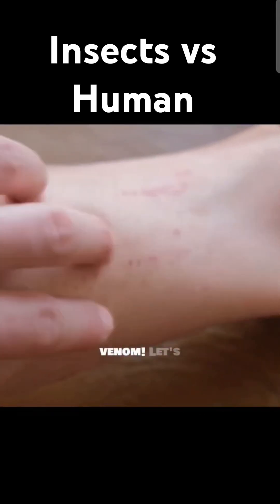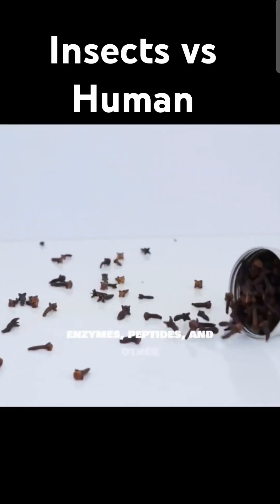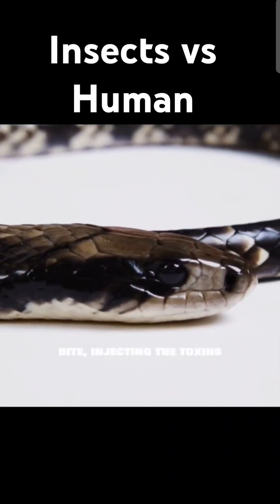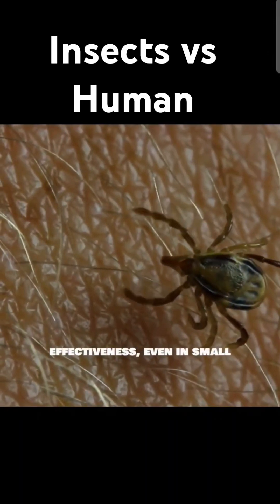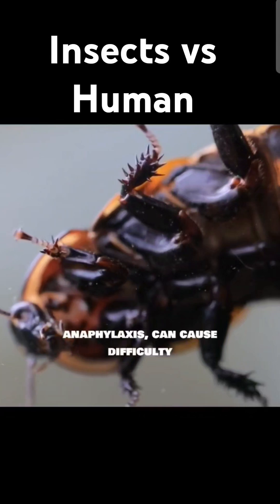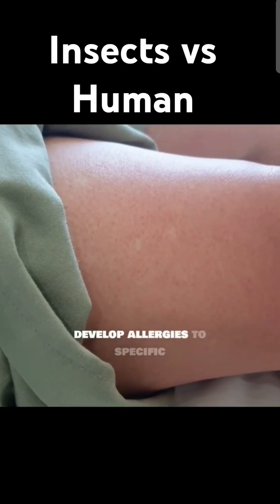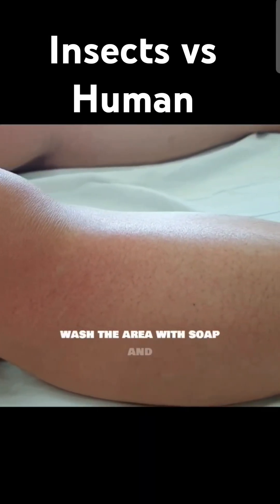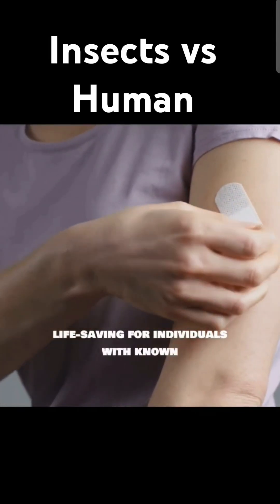How Venomous Insects Actually Work part 1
How Venomous Insects Actually Work:-

You don't have to be huge to be deadly, these insects are proof of that. Watch and fear.

Monarch butterfly

Spanish fly

Asian giant hornet

Puss caterpillar

Cow killer ant

Red imported fire ant

Maricopa harvester ant

European dark bee

Philippine hornet

Of all the living animals on Earth, insects probably have the largest population. It is estimated that there are about 10 quintillion insects on our planet. Some of them are completely harmless, while others are extremely dangerous. In this one, we show you the 30 most dangerous insects in the world..

As the sun sets, creatures with exoskeletons and more legs than necessary begin their dominion. Earth, our home, teems with about 10 quintillion insects, a number so vast it boggles the mind. While many of these tiny beings are innocuous, others pack a painful sting or carry deadly diseases. Journey with us into the microcosm, where we reveal nature's hidden ferocity. From killer bees to executioner wasps, get ready to uncover the  world of the most dangerous and painfully stinging insects on the planet.
Venomous insects, Insect venom, Venom mechanism, Toxin delivery system, Stinger structure, Venom glands in insects, Chemical makeup of venom, Pain-inducing venom components, Paralytic effects of venom, Defensive use of venom, Predatory use of venom, Bee sting working, Wasp venom properties, Ant venom explanation, Bullet ant venom strength, Fire ant venom reaction, Hornet venom chemistry, Insect hemolytic toxins, Insect neurotoxins, Evolution of insect venom, Insect defense biology, Insect venom toxicology, Allergic reactions to insect stings, Anaphylactic shock from insect venom, Schmidt Sting Pain Index reference, Proteins in insect venom, Enzymes found in venom, Histamine release during stings, Cytotoxins in insect venom, Pheromones linked with venom, Venom storage techniques in insects, Extraction of insect venom, Immune system response to venom, How venom spreads in the body, Venom potency variations, Adaptations for venom production, Venom effects on prey, Insect venom research, Medicinal uses of insect venom, Differences between venomous and poisonous insects, How venom targets nervous system, Local vs systemic venom effects, Role of venom in insect survival, Evolutionary advantage of venom, Methods of venom injection, Pain signaling by insect venom, Molecular biology of venom, Natural predators of venomous insects, Climate impact on venomous insects.

About Us:
Gyan_TUBE9 is an education and entertainment channel dedicated to creating interesting Tops, Lists and more.